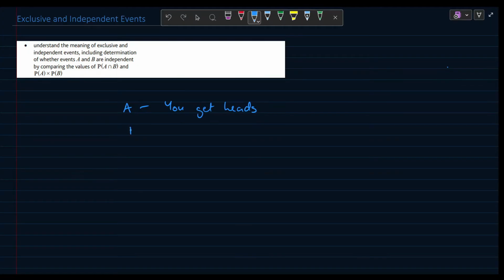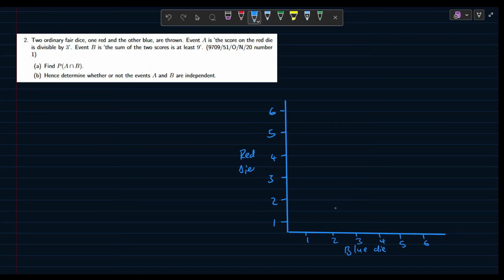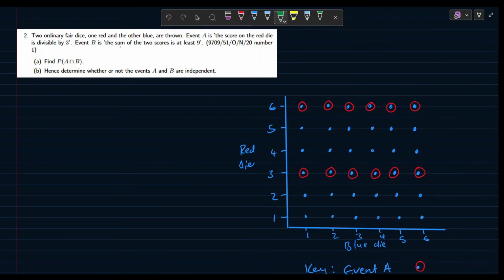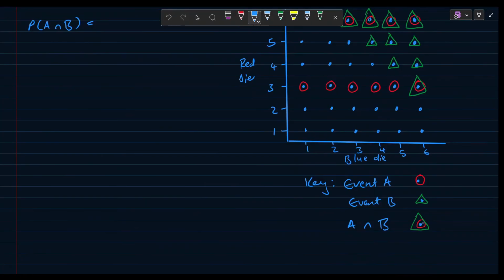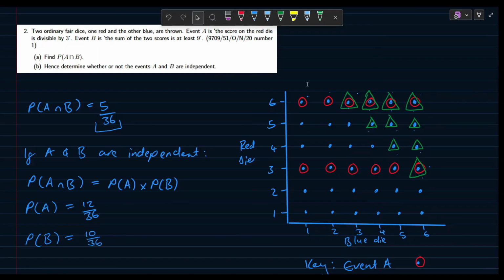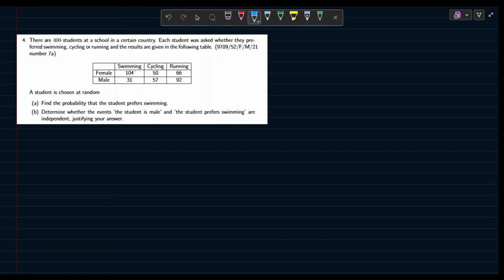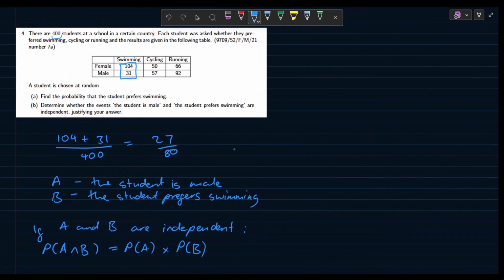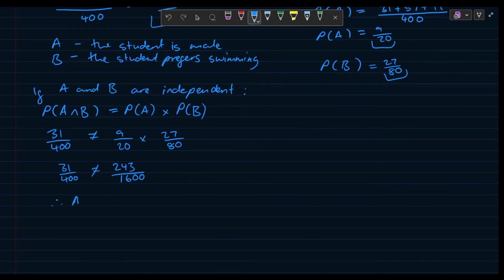CIE AS Level Math 9709 - Independent Events